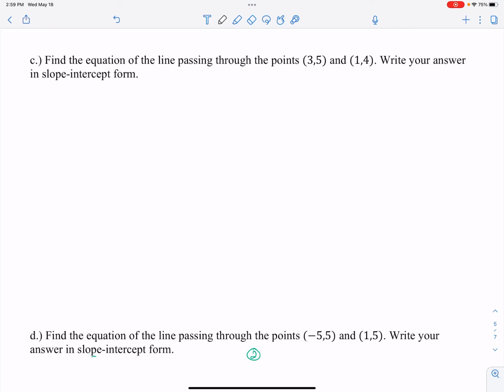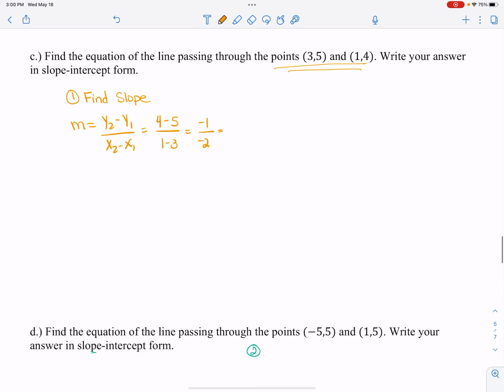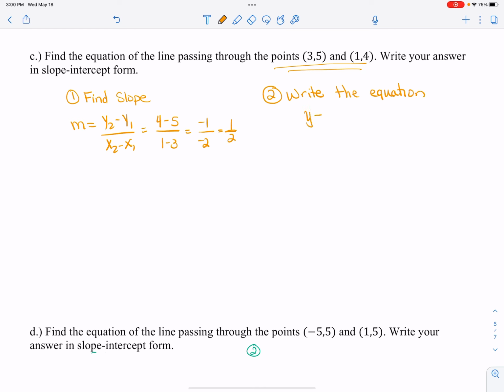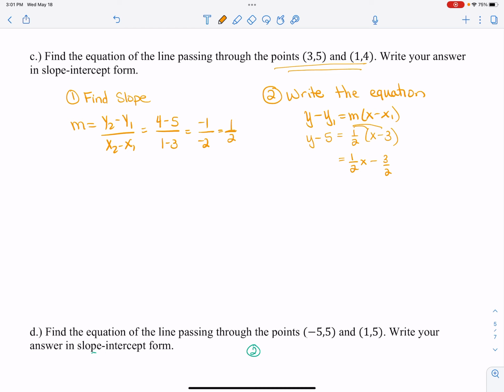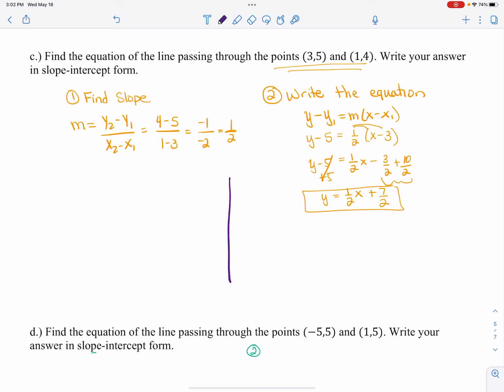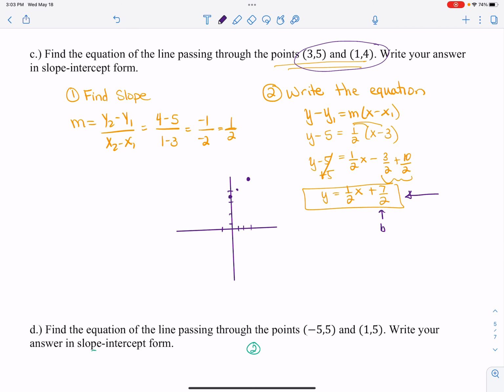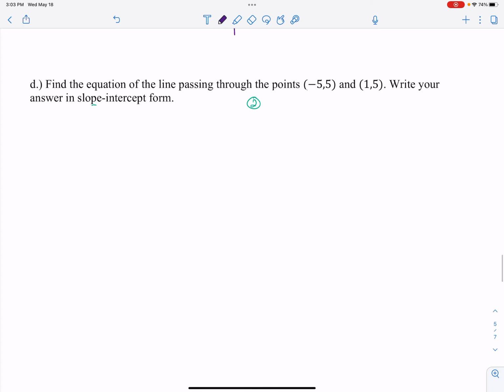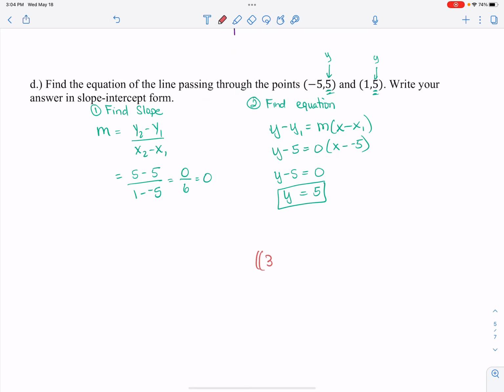1.2 Example 3 C & D